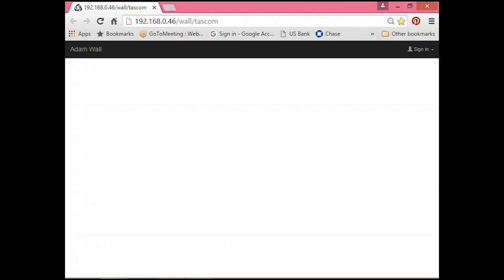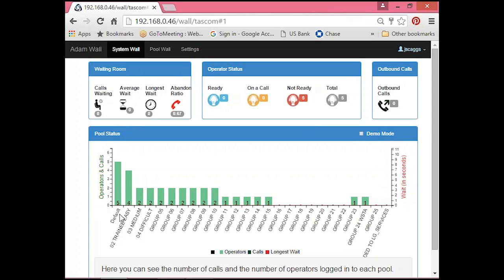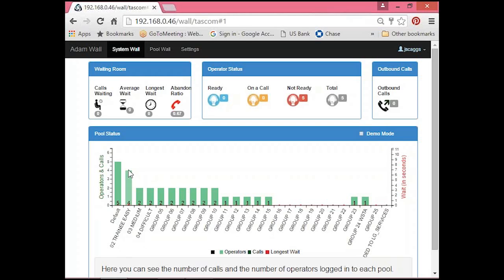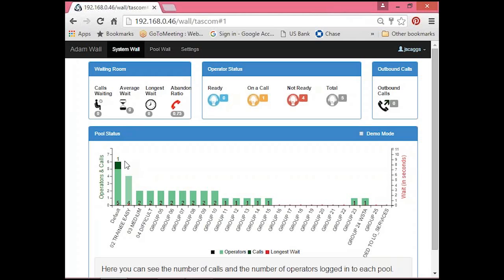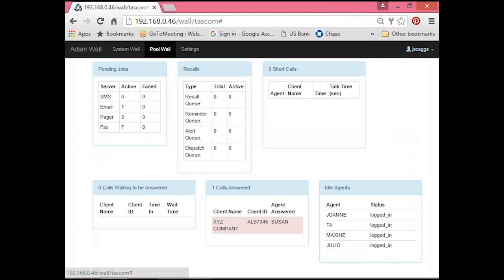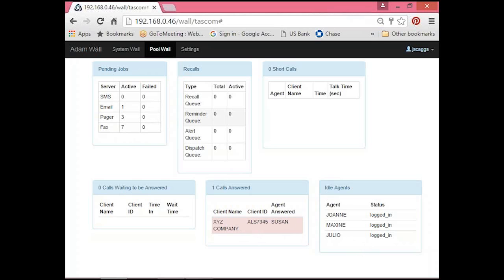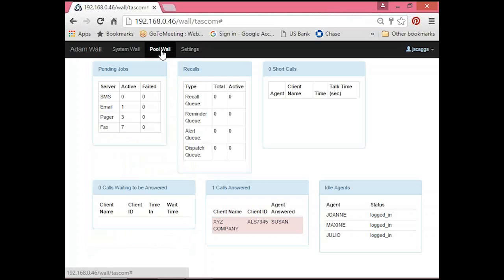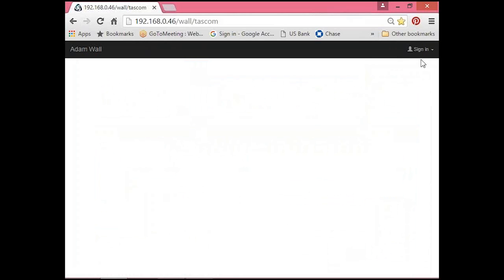Alston Tascom: Wallboard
Using a web browser… from anywhere (any computer, tablet, cell phone with internet access)… sign on to your site’s wallboard to see what’s happening right now… things like:  who is logged on, who is “on” a call and who is in “Ready”, how many calls are “waiting”, how long the longest call has been waiting, which accounts have calls in the Calls Waiting Queue, which operators are connected in to calls for which accounts, how many electronic delivery jobs (SMS, Email, Alpha, Fax) are in process or failed, how many recalls, reminders, alerts, and dispatches are waiting.